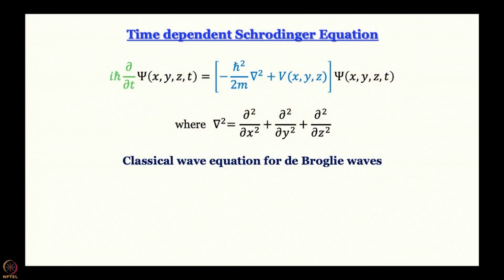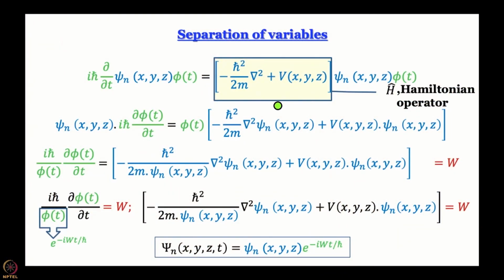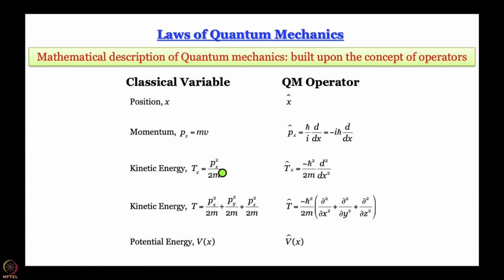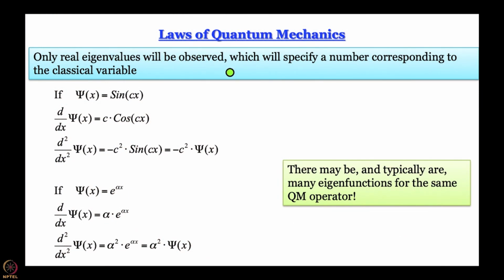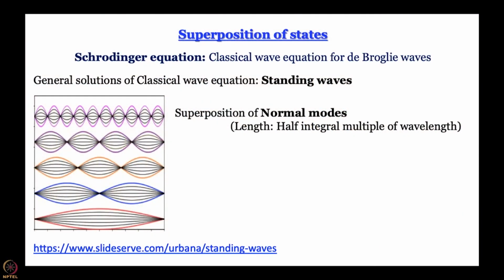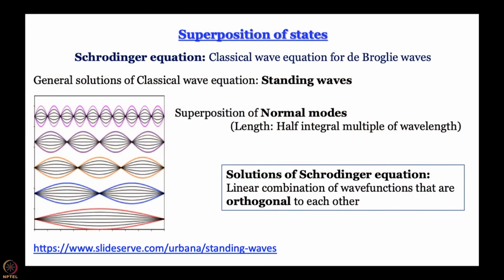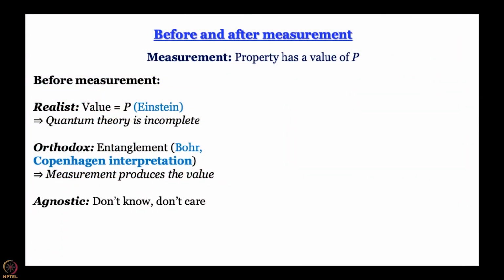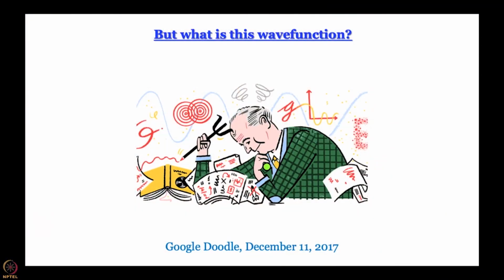Ground Rules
Subject:Chemistry